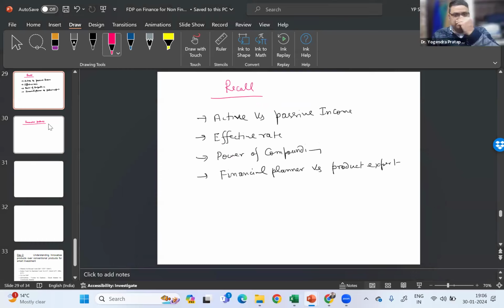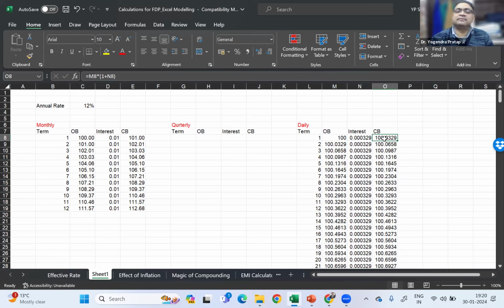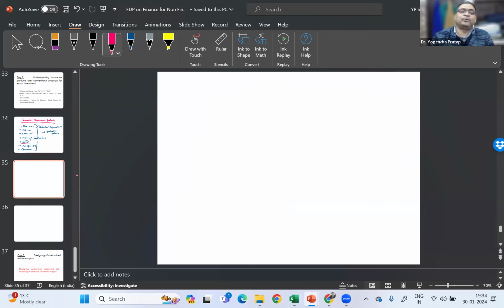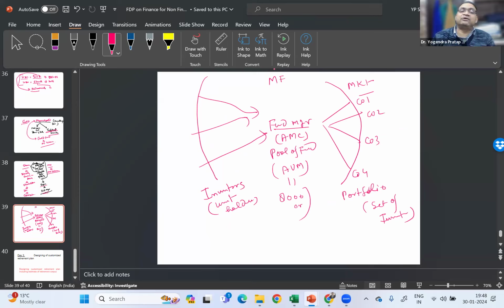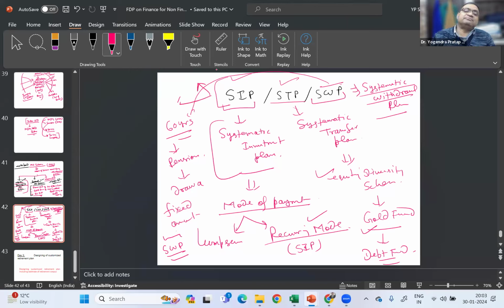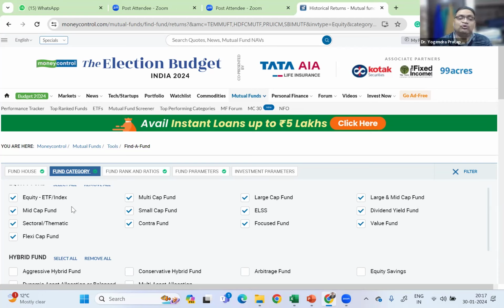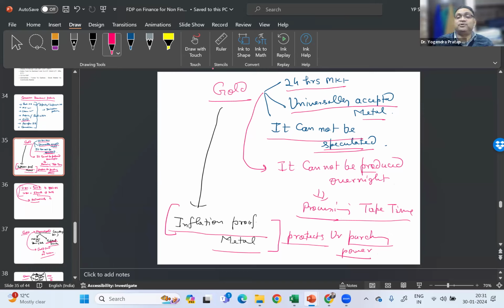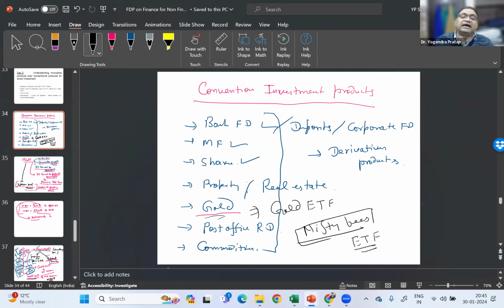Understanding Innovative investment Products.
In the era of uncertainty when cost of living and risk of living have increased tremendously, financial discipline even at the early age of life, is the utmost requirement to attain financial freedom. In this context a 3 days workshop on  Personal Financial Planning and Smart Investing is being scheduled for everyone conducted by Department of Business & Commerce (Sharda School of Business Studies) in online mode.
The said Workshop is about financial freedom which is need of hour irrespective of individual’s background, profession and area of interest. It was a purely basic financial concept with the following objectives for Day 1, Day 2 & Day 3.
Day 1 : Better understanding of personal Financial decisions
Day 2 : Understanding Innovative investment Products.
Day 3: Designing Customized Retirement plan and estimate of retirement corpus